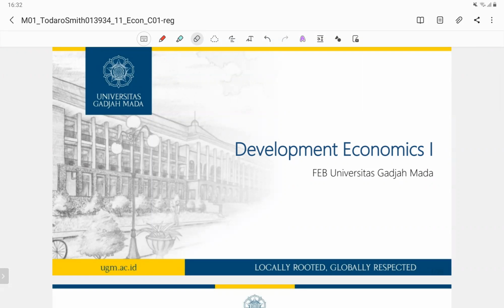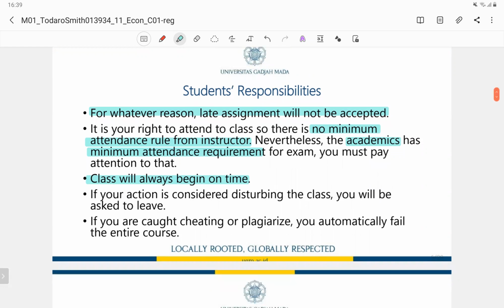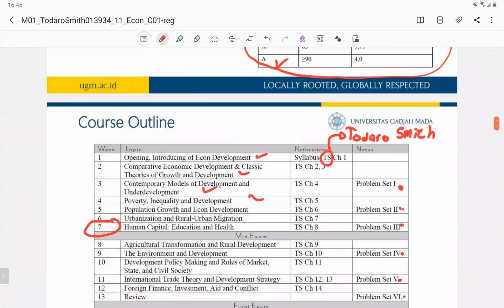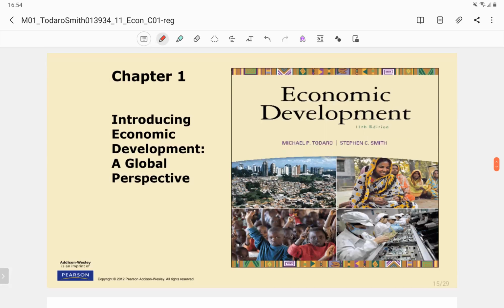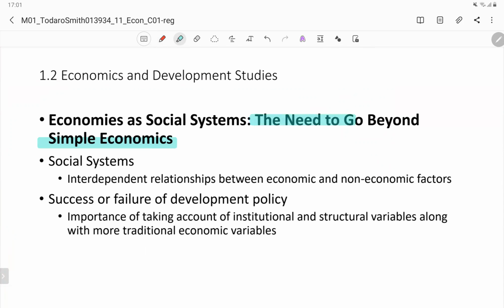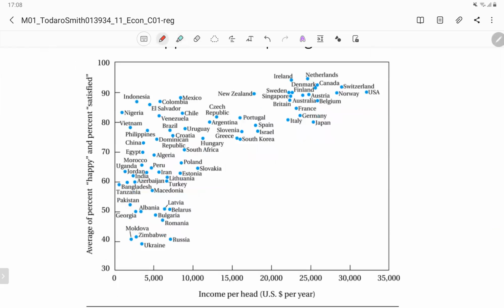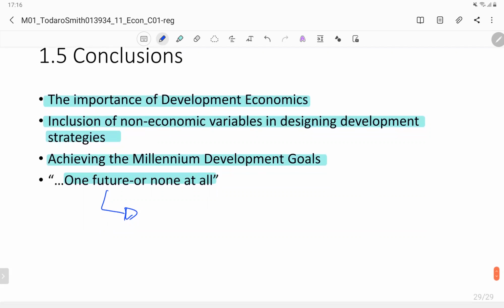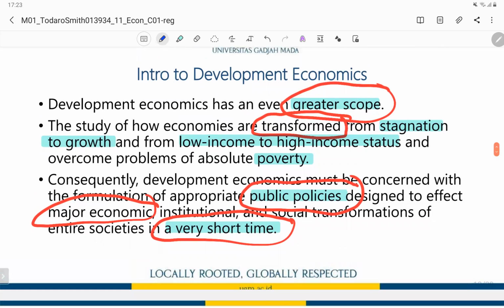Week 1 Dev Econ 1